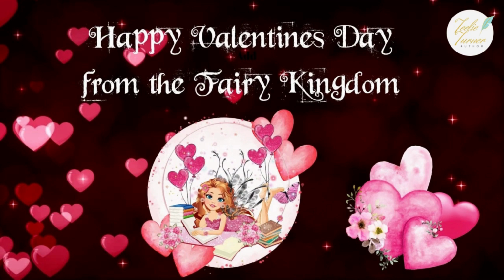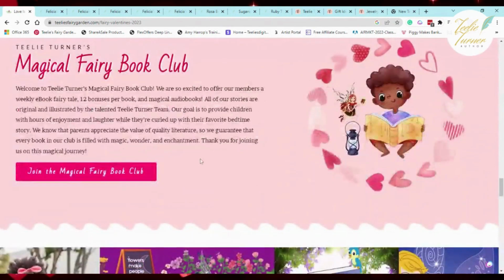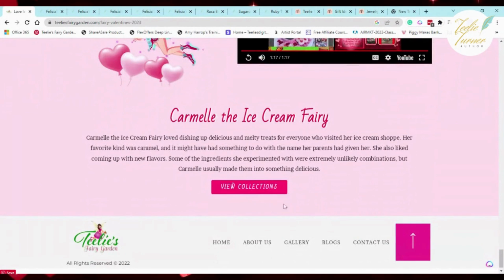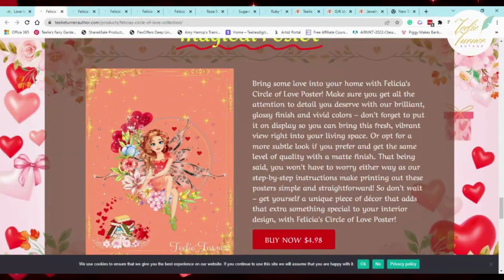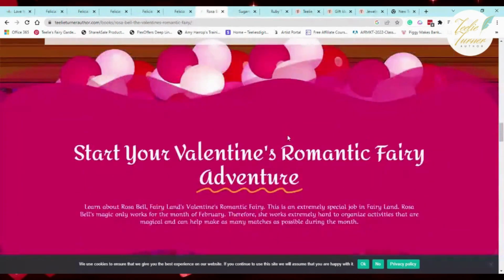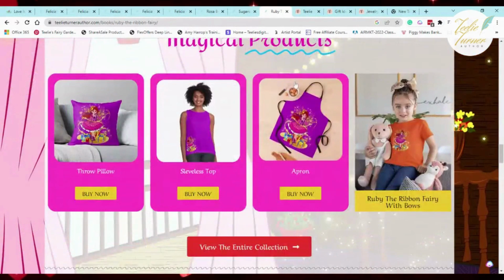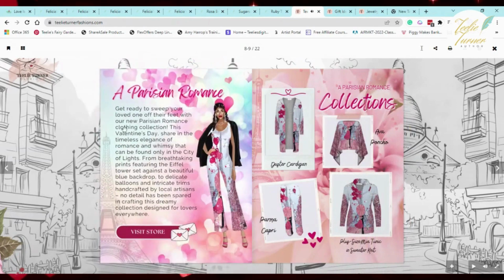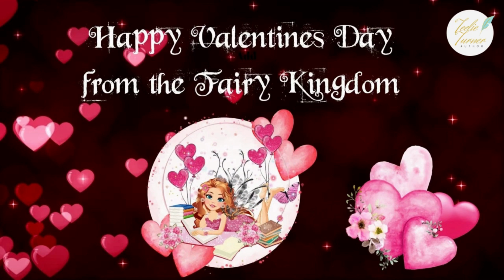Teelie Turner Author | Love is In The Air In The Fairy Kingdom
Love is In The Air In The Fairy Kingdom!!